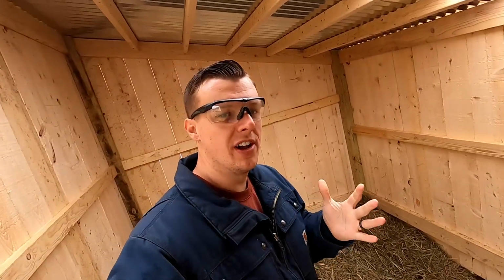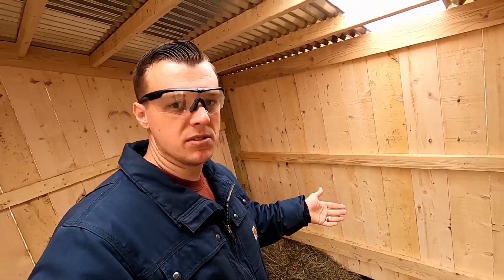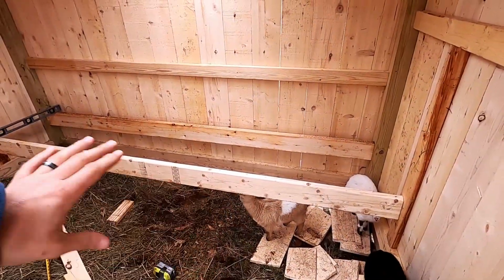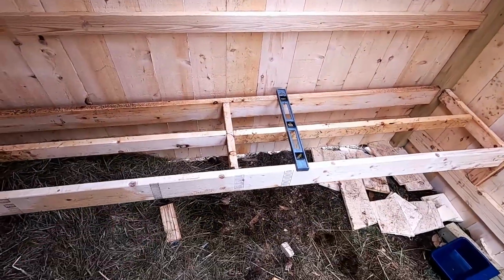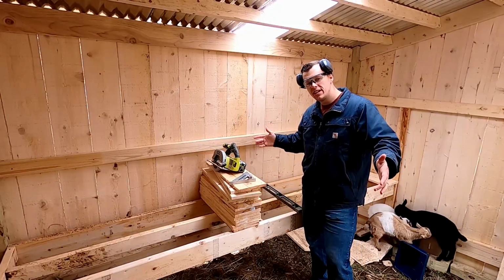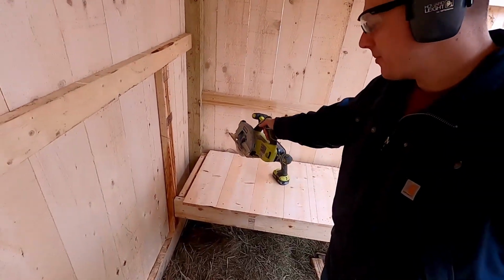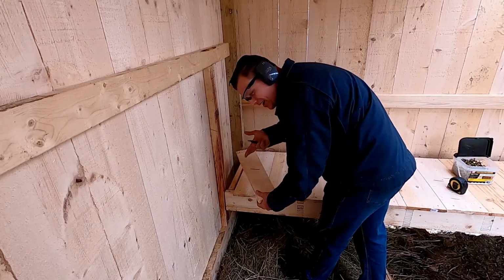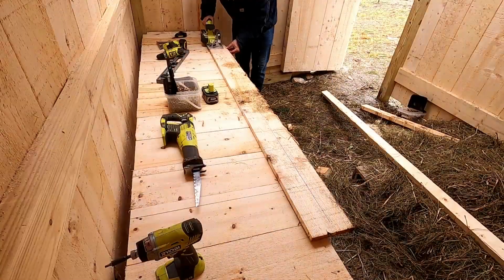DIY 8X10 Goat Shelter Build |Goat Bench|Nigerian Dwarf Goats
Welcome to the Break Free Homestead YouTube channel. Were Building an 8x10 Goat Shelter for our Nigerian Dwarf Goats. This video we install the bench/bed but there will be a series of the whole build. You can call it a goat house, goat shed, goat barn, goat shelter; whatever you want!